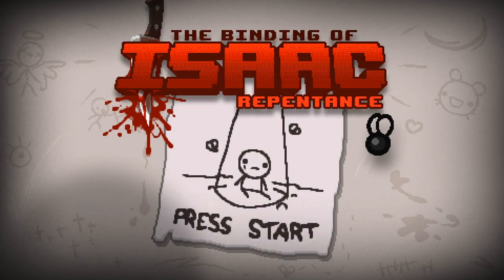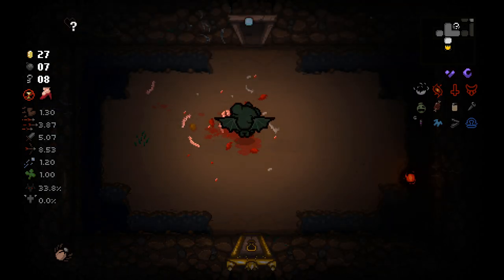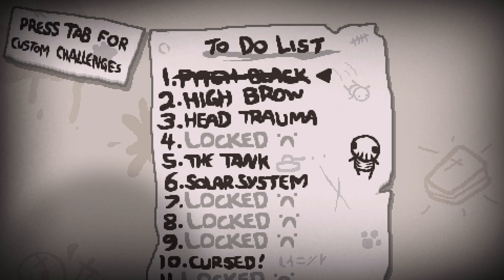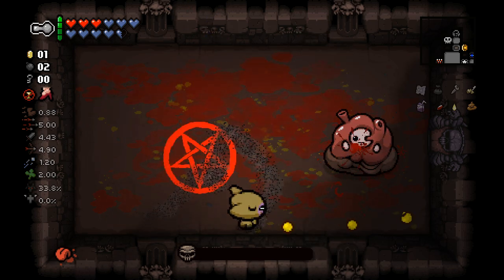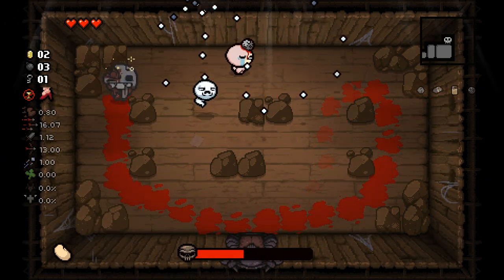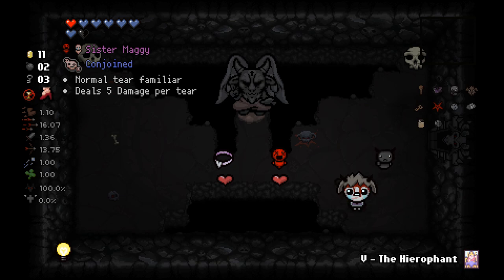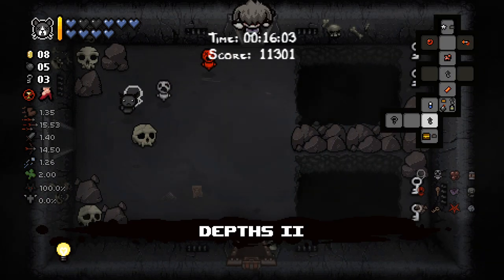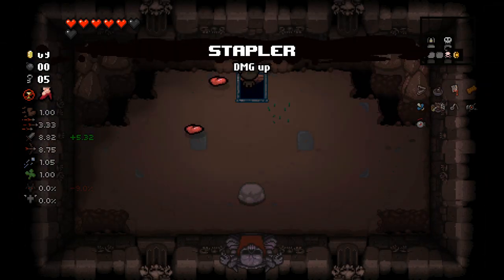The Binding of Isaac: Repentance #9 - Challenges 1, 2, 3, 16